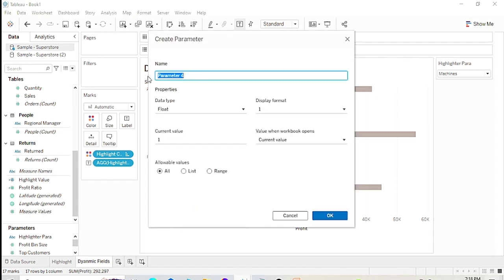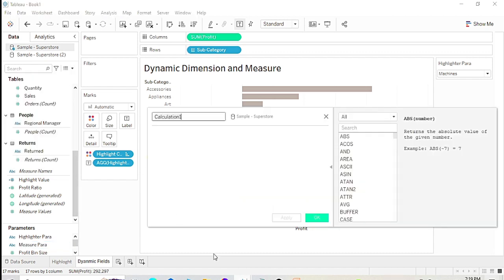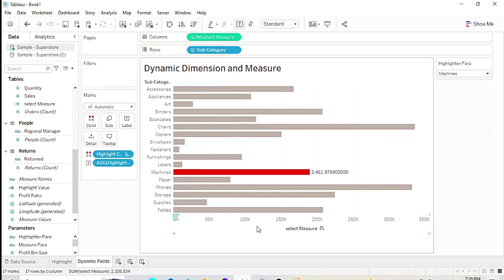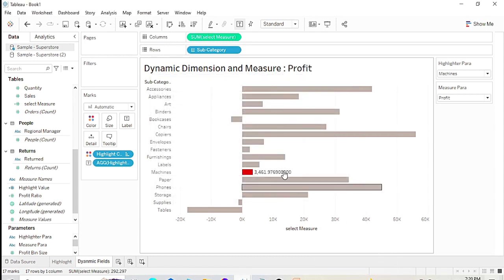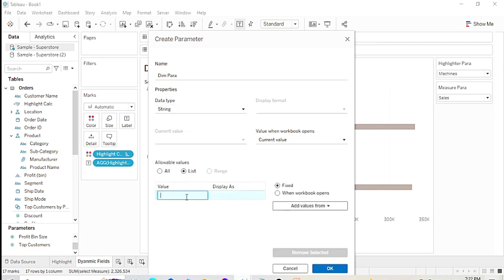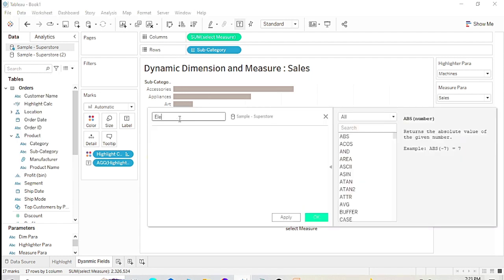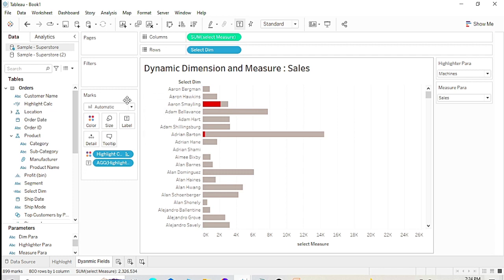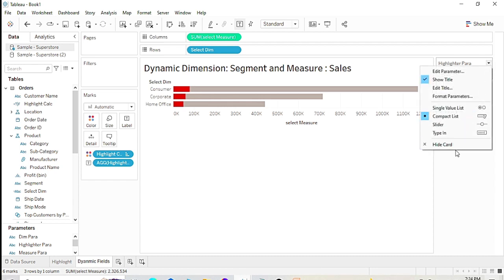12.2. Switch Dim and Measure (Parameter Use Case)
you will learn parameter use case with easy example